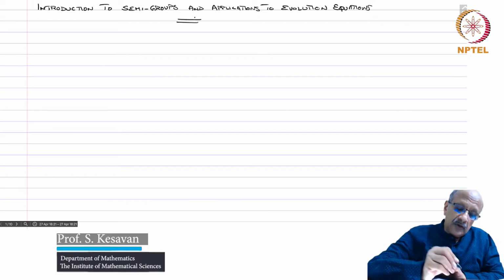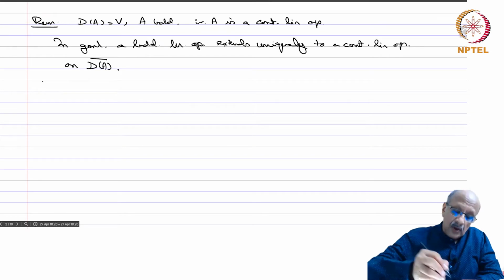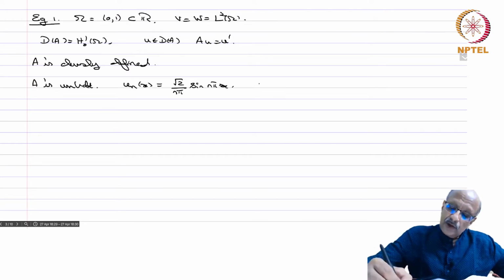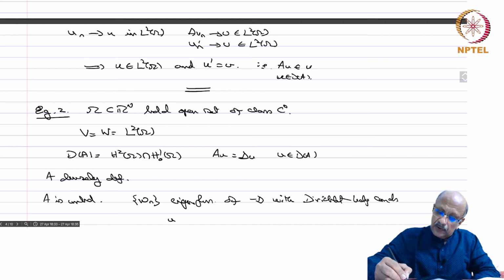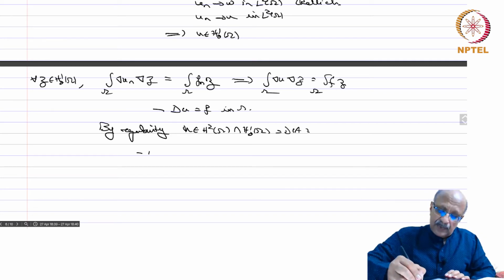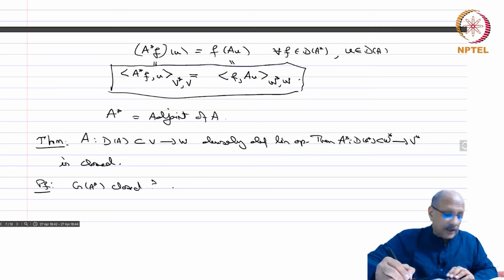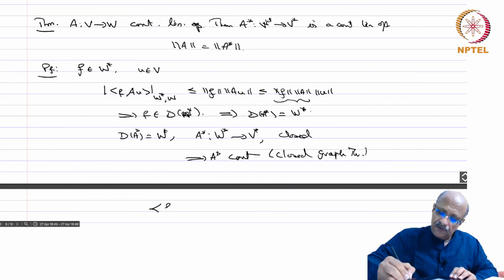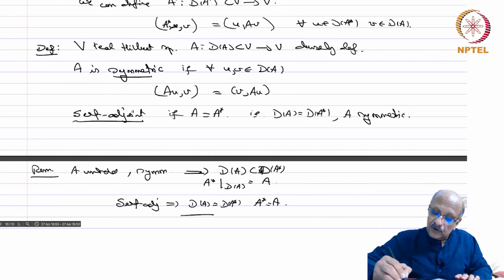Unbounded operators - Part 1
Unbbounded operators, adjoints